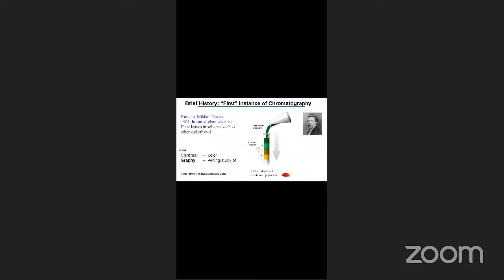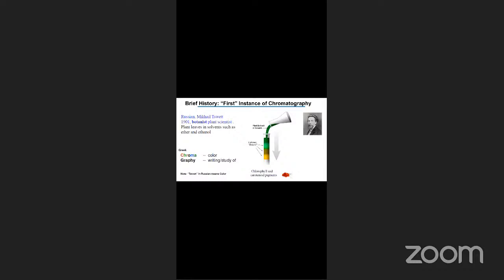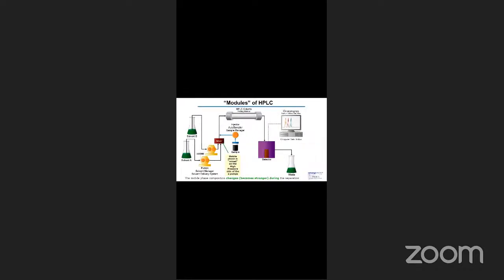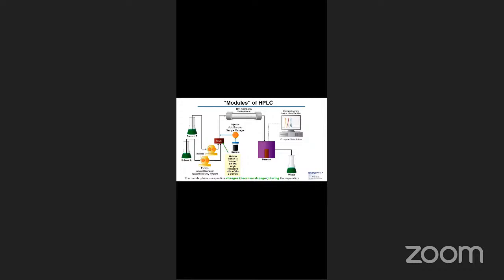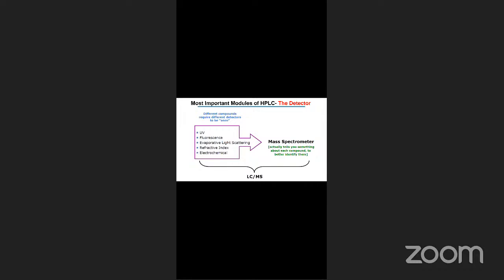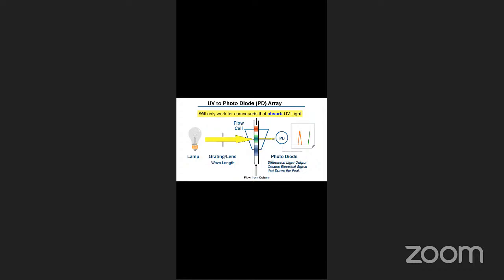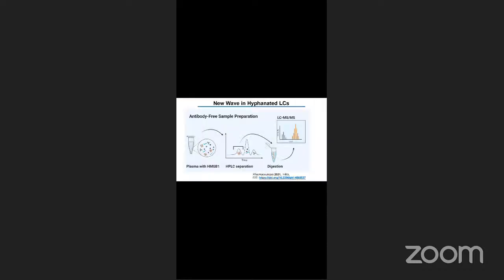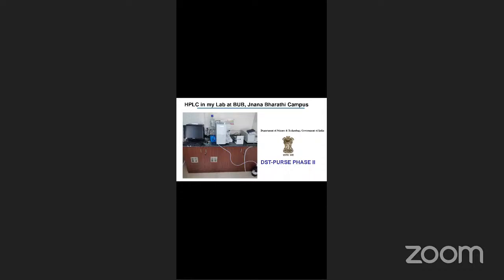A. V. College Of Arts, Science and Commerce's - Innovative Practices in Chemical Sciences (5 days)